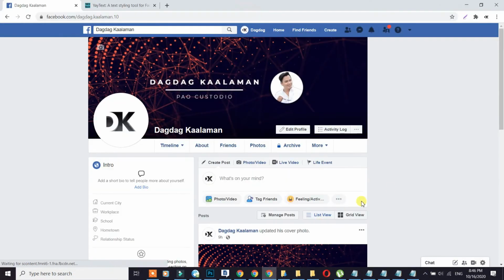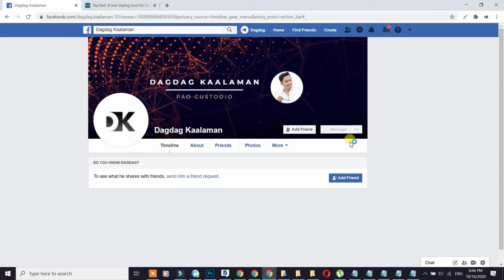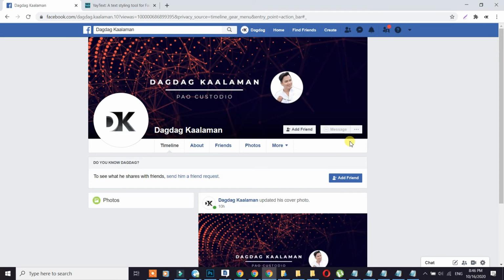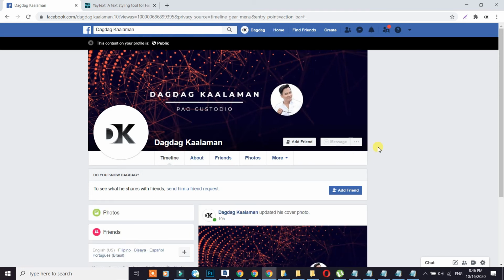How To View Your Profile As A Friend On Facebook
Facebook has created a feature called View As for the specific purpose of users checking what their profile looks like from the perspective of someone who is not their friend. So, how do you access it?